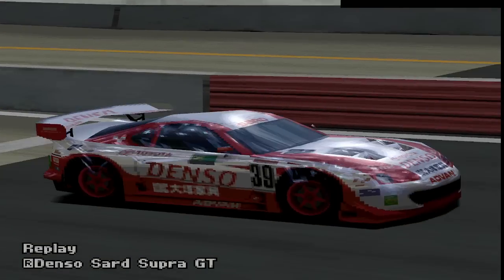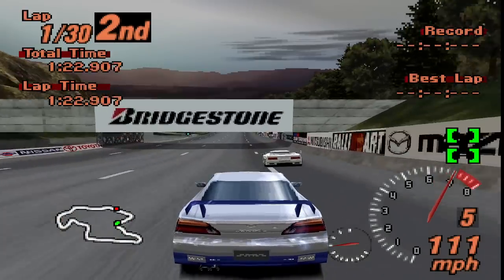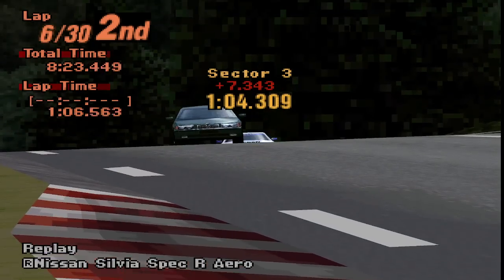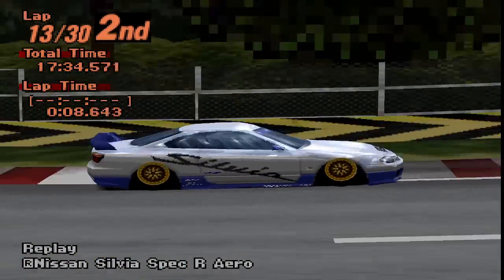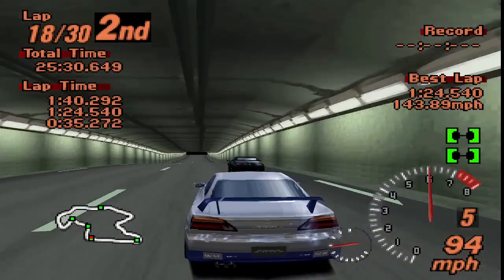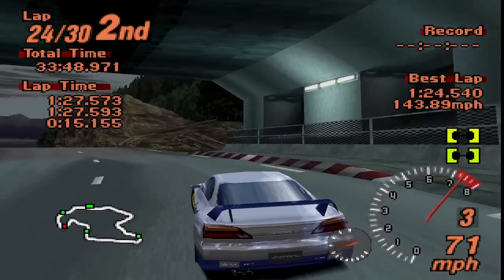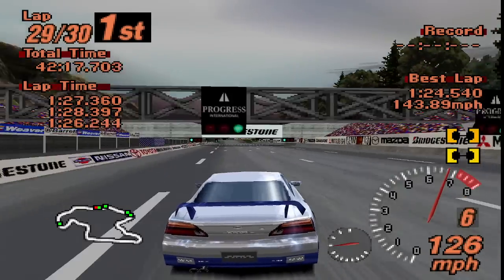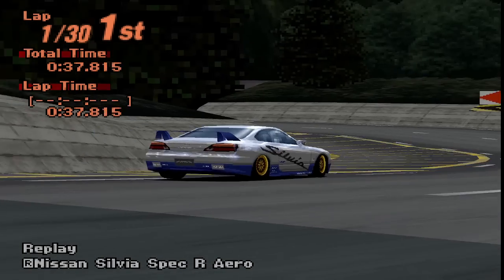The Most Difficult Challenge In Gran Turismo 2 (Not The Ford GT40)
Much has been said and many memes have been made regarding the Ford GT40's appearance at Rome Circuit in Gran Turismo 2. An oversight causes the Vector M12 LM Edition to appear as an opponent in the 30 Laps of Trial Mountain, a event restricted to cars below 295 HP. While the M12 has over 600, creating an almost unbeatable situation. However, I tried to beat it in this video.
↓ MORE DETAILS BELOW ↓

The best method to stay up to date on my projects and livestreams!

Early access for each video and other perks!